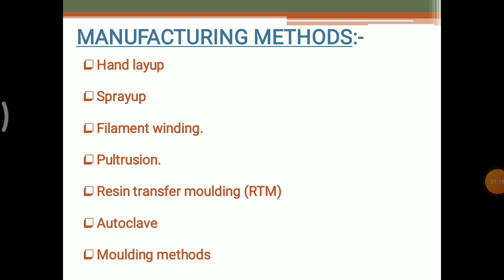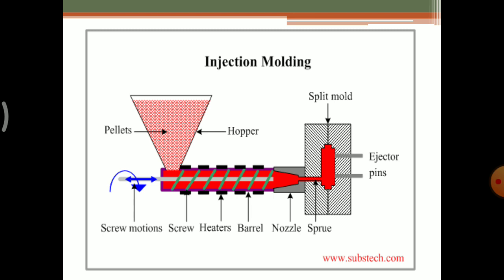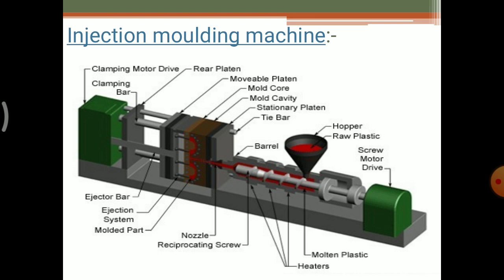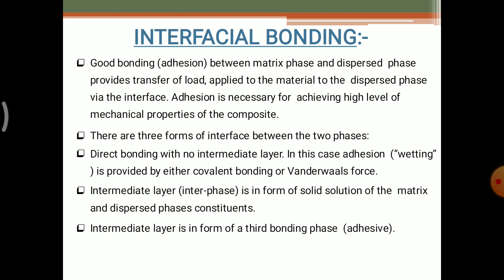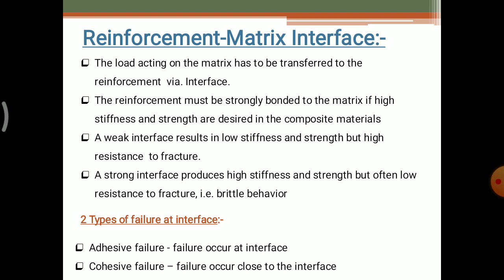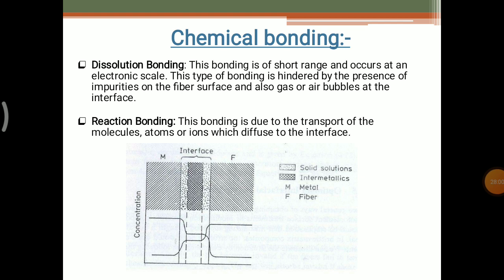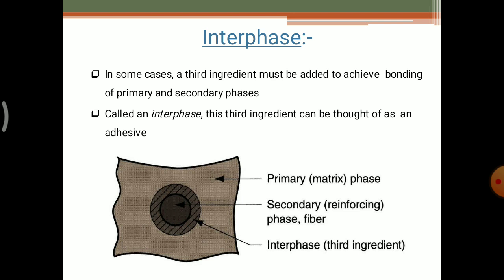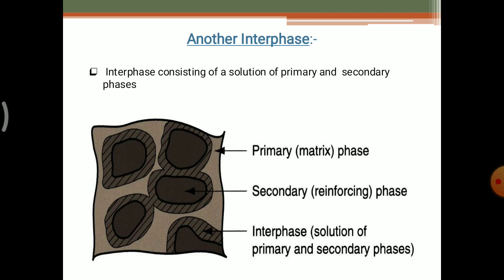ADVANCED MATERIALS LECTURE 16 INJECTION MOULDING & INTERFACIAL BONDING ll R V Kiran ll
In this video I have discussed about the Methods of Injection moulding & Interfacial bonding of manufacturing of fibre reinforced composite